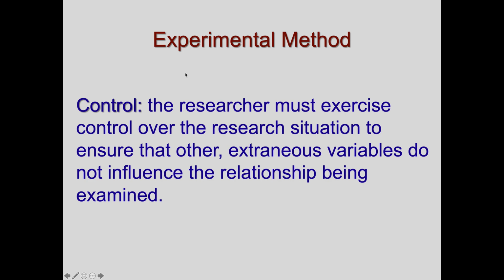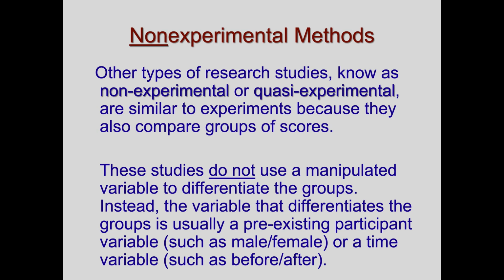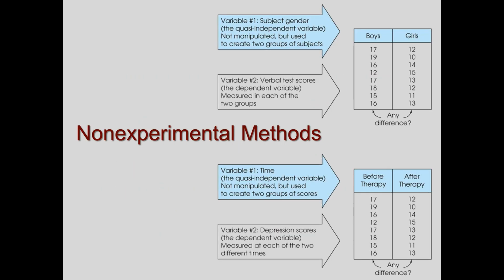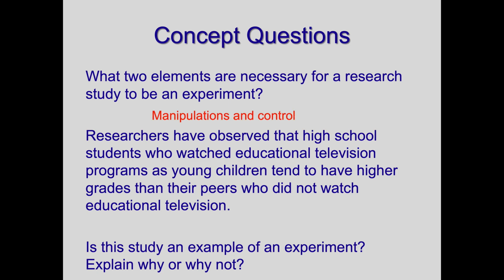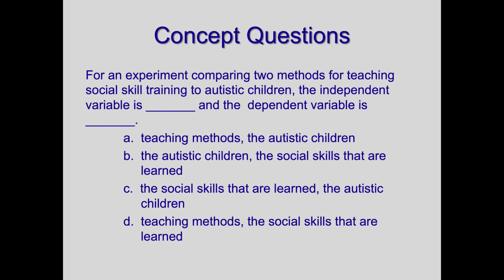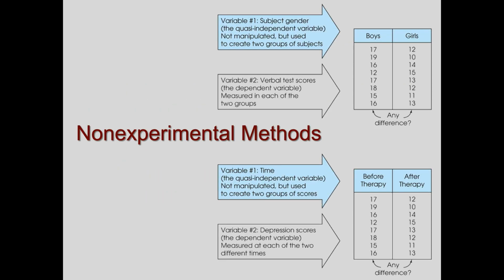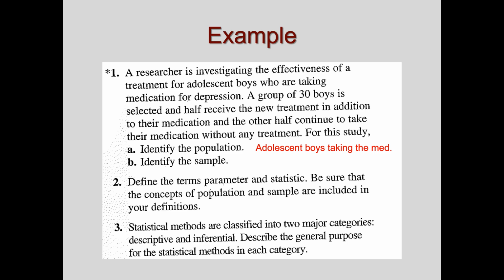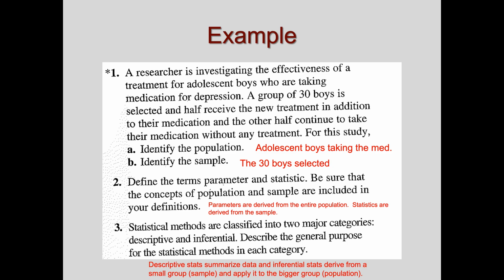Lesson 2 MTH 1500 Video 8